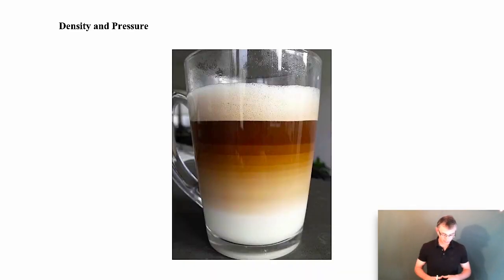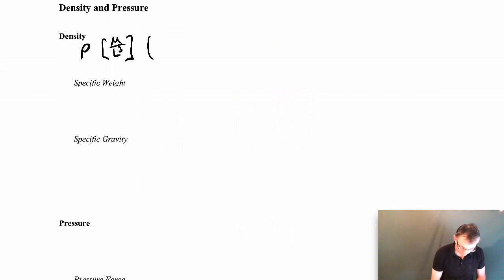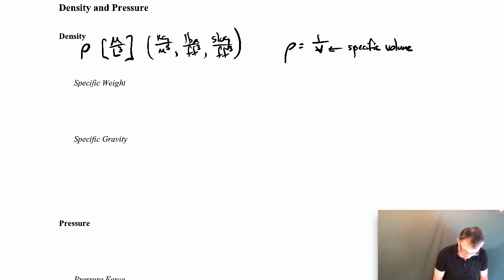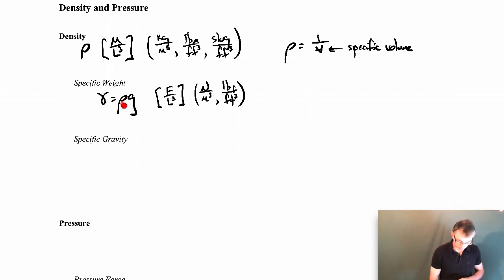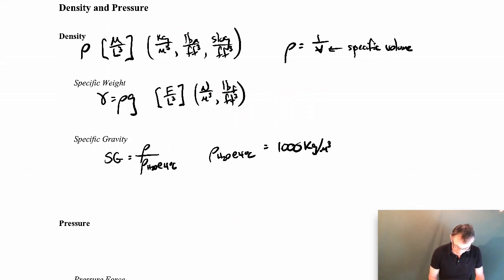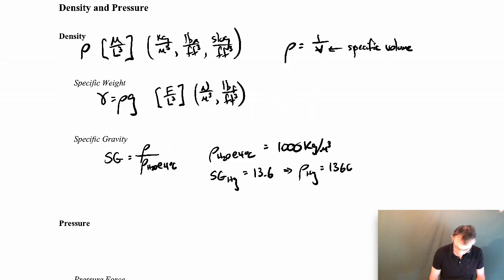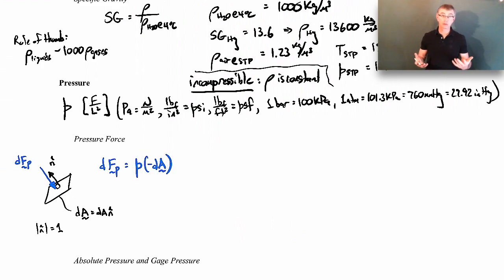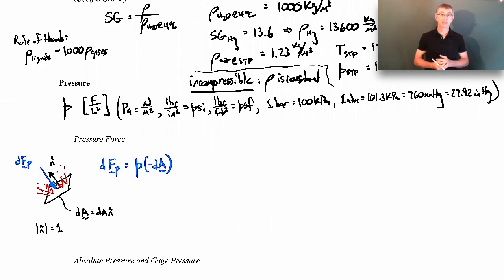Density and Pressure